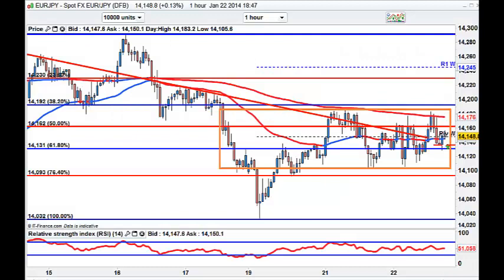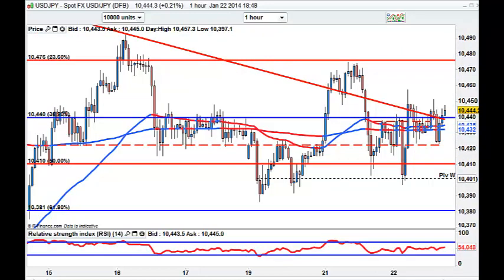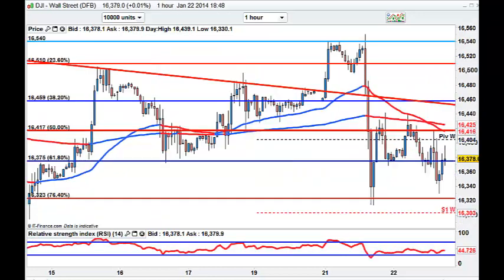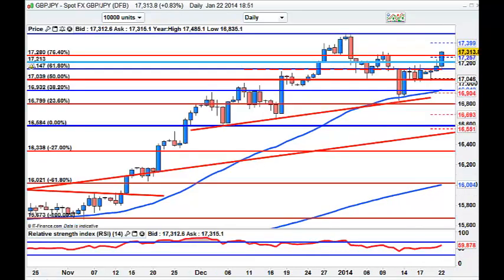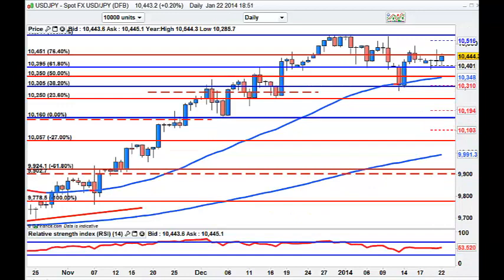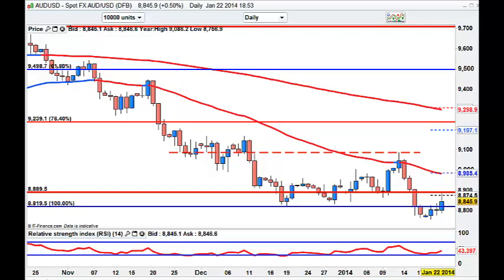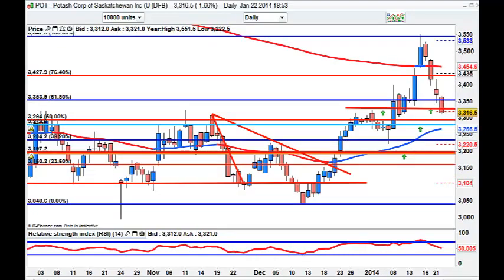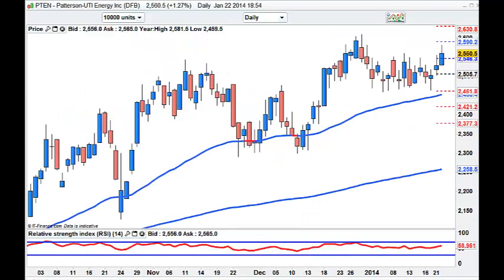Wednesday market news